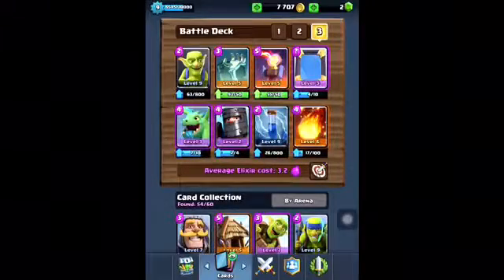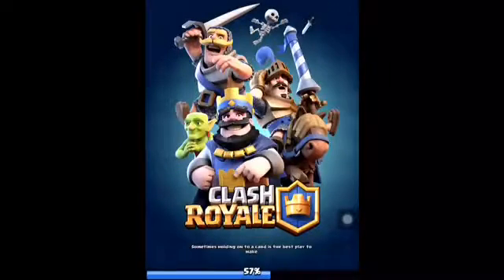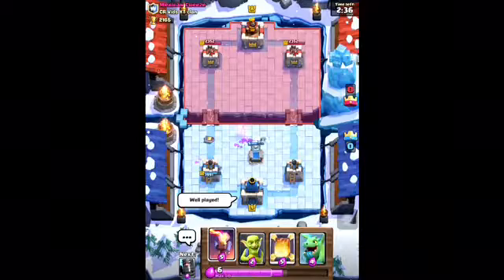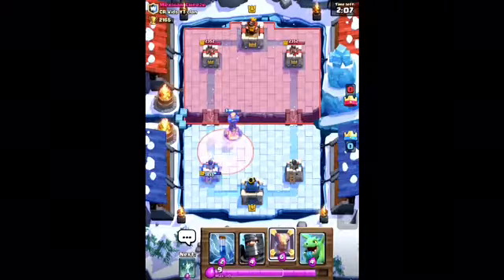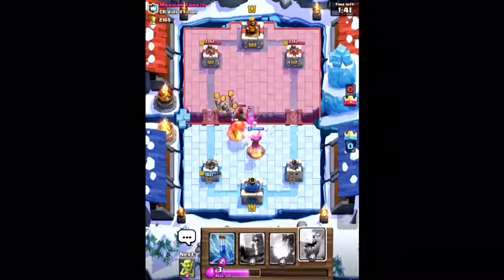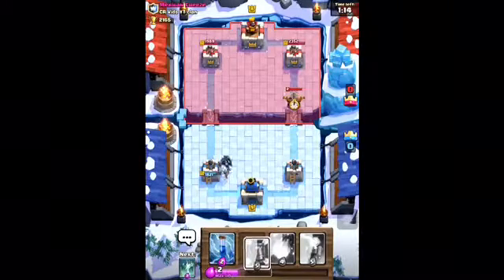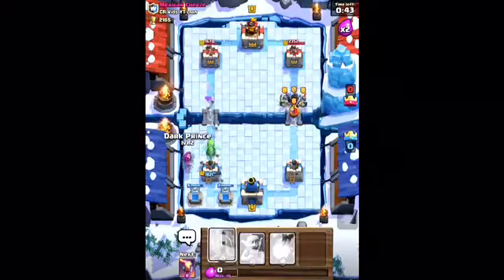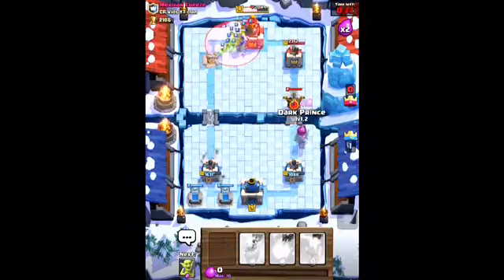Epic Sunday Challenge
Free Gems!!